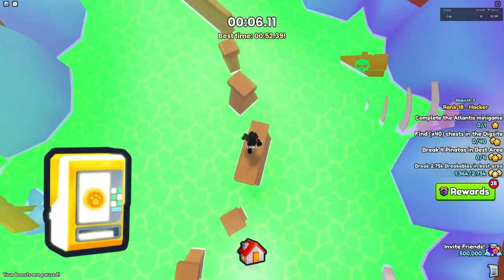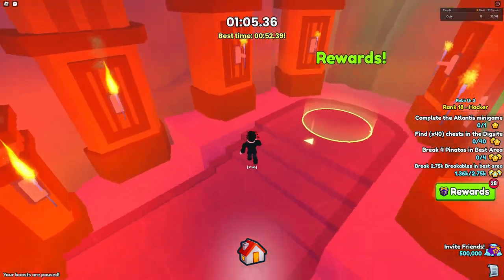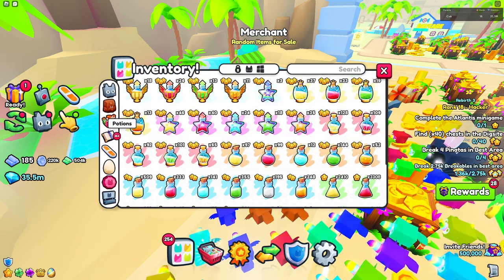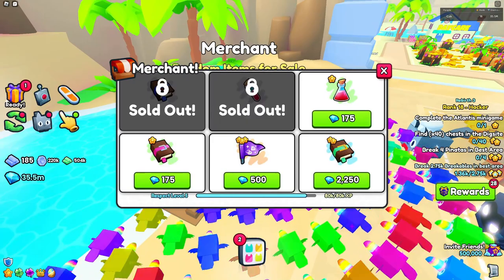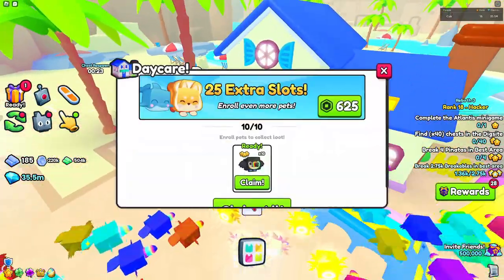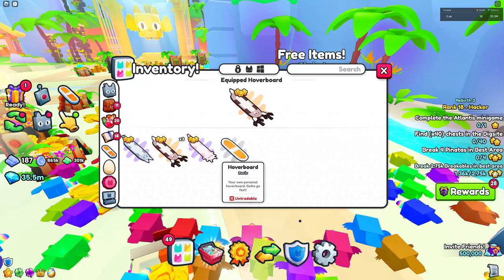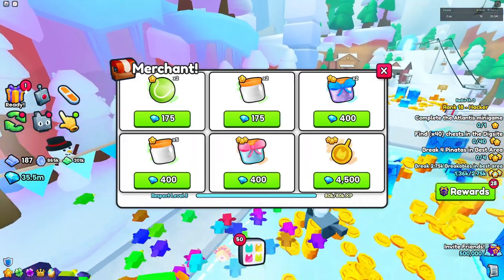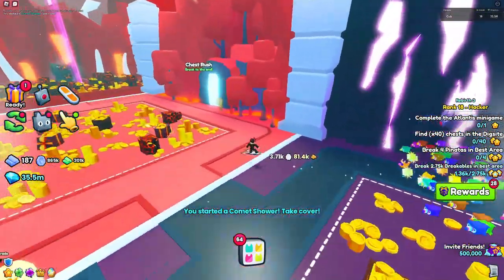5 Thing To Make Pet Simulator 99 AMAZING..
This video goes over FIVE things that BIG Games SHOULD add to Pet Simulator 99 to make the game more enjoyable!